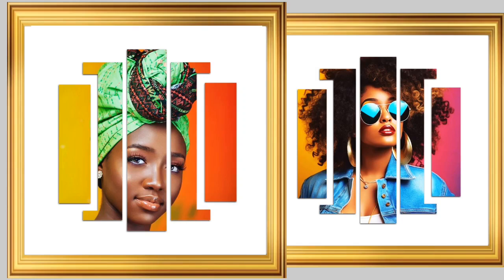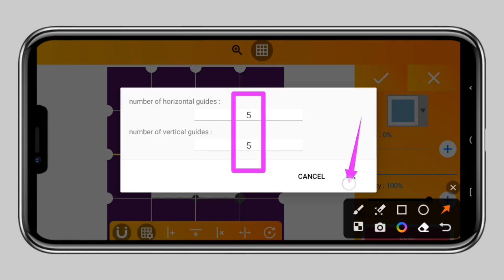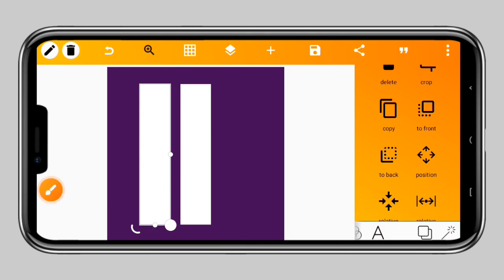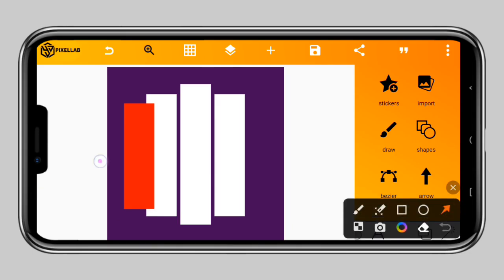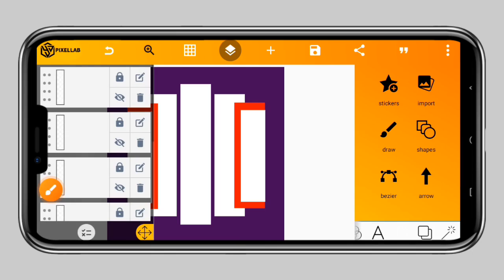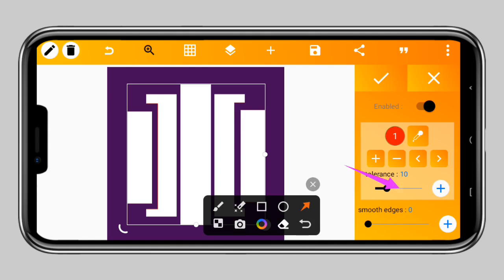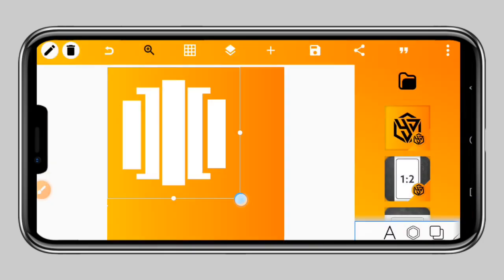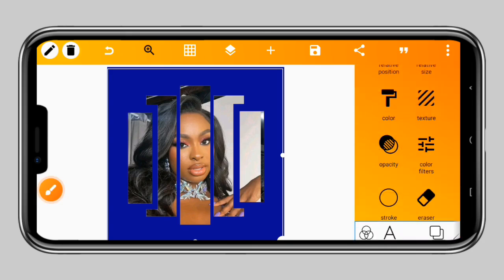Trending Viral Photo Effect on Pixellab | Pixellab Tutorial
Learn how to create the trending viral photo effect on Pixellab in this easy-to-follow tutorial.

This effect has been all over social media lately, and it's super easy to create with Pixellab. In this tutorial, I'll show you how to create the effect in just a few minutes.